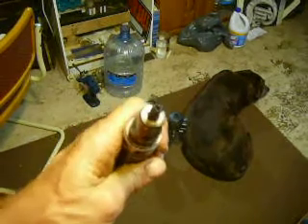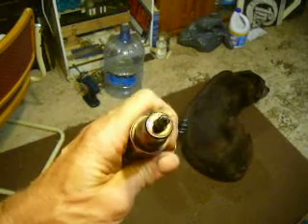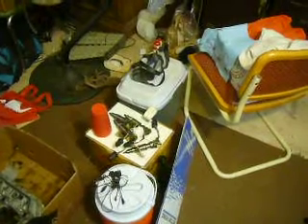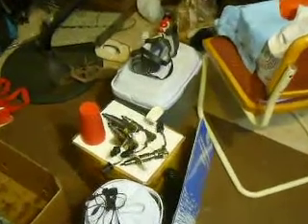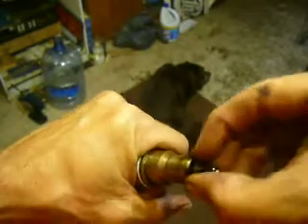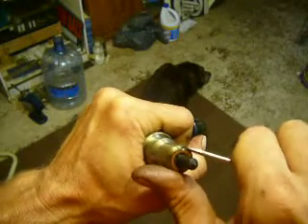Ford 6. 0L power stroke injection nozzle bottom copper gasket removal & replacement part one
After making this video I have one injector left it takes some severe strength to pop gaskets all off so I went and tried to push gasket off and I cut myself with screwdriver. pulling is better.if slip you catch the tip. NOT your hand!!! 9MM deep well to push new copper rings on. google search 6.0L BIBLE tips and info more on a rebuilding